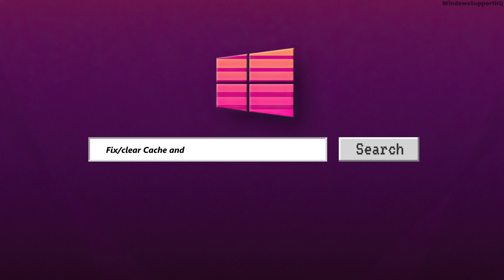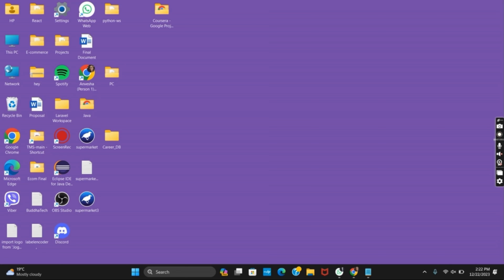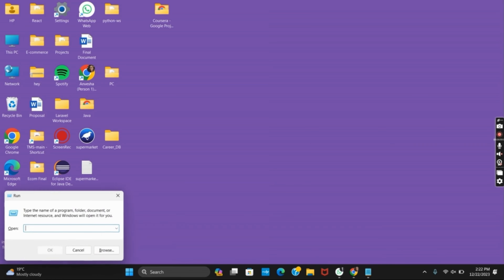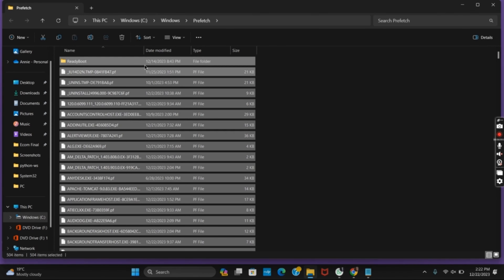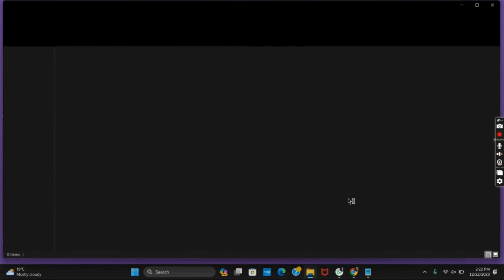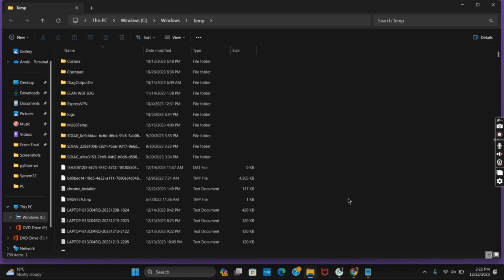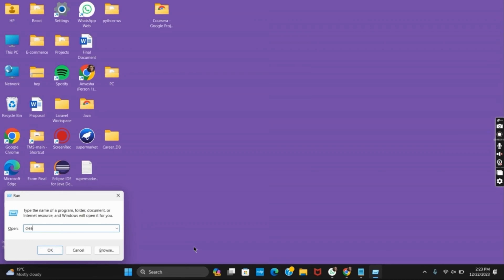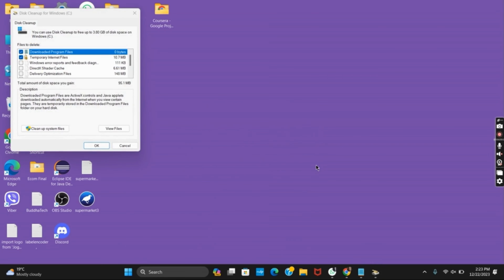How to Clear ALL CACHE & JUNK From Windows 11 & Windows 10 (2024 Easy Way)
Looking to free up space and optimize your Windows 11 or Windows 10 PC by clearing cache and junk files? In this easy 2024 guide, we'll walk you through the steps to clear all cache and junk files from your Windows computer, helping it run smoother and faster.

In this tutorial:
0:00 - Introduction
0:05 - How to Clear ALL CACHE & JUNK from Windows 11 & Windows 10 (2024 Easy Way)

Optimize your Windows PC effortlessly. Join us as we explain the step-by-step process to clear cache and remove junk files from Windows 11 and Windows 10, ensuring your computer stays in top shape.

Say hello to a cleaner and faster PC with this easy 2024 guide!